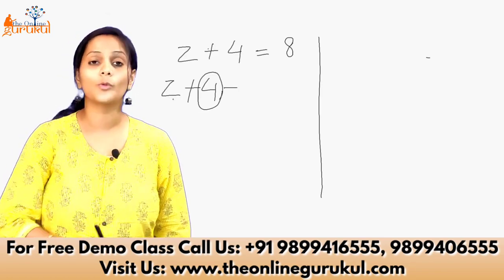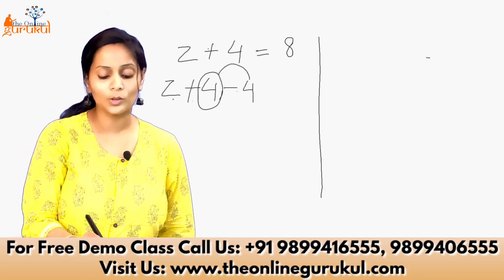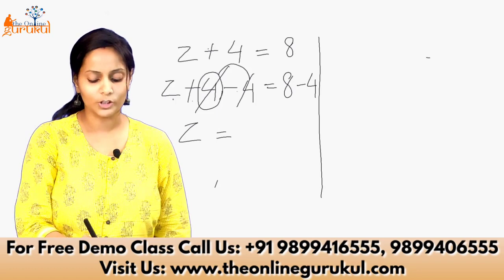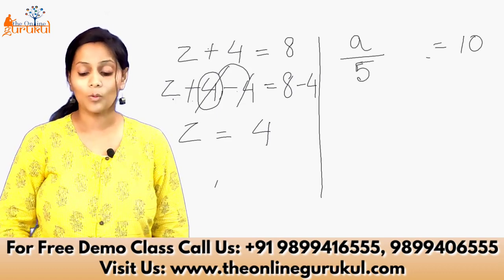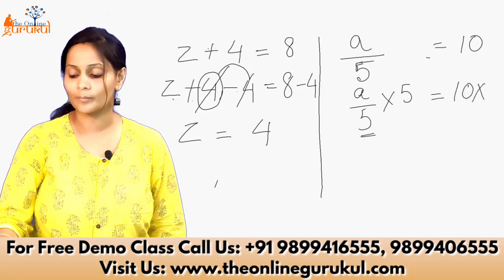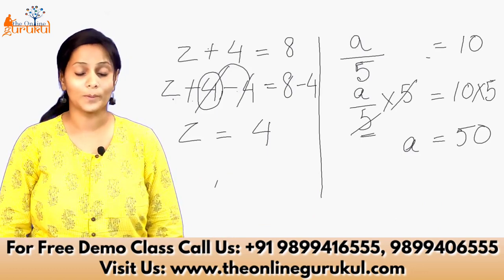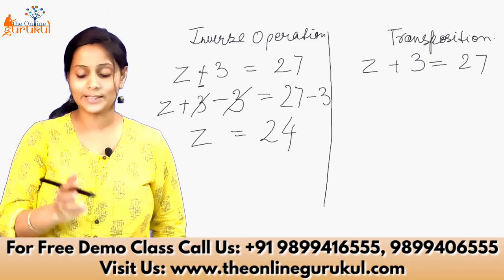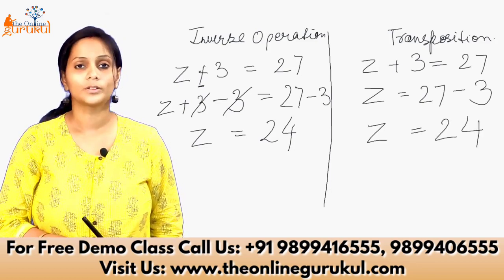Simple Equations Class 7 Class 7 Maths Chapter 4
In this video, we will learn about the Simple Equations Class 7. If in case you have any doubt in any of the subjects, please comment on the respective video, Like & share the video with your friends & classmates, and subscribe to the channel for more such videos.

theOnlineGurukul is a global platform for learning and teaching online where students are mastering new skills and achieving their goals by learning with the help of best-experienced tutors/Instructors.

Simple Equations Class 7
Simple Equations
Simple Equations Class 7 Extra Questions

Ncert Solutions For Class 7 English